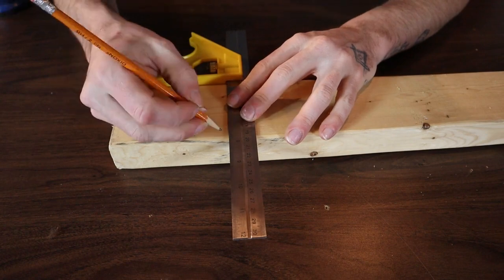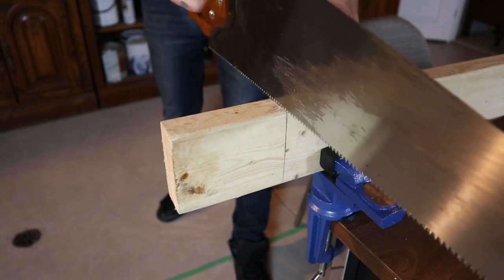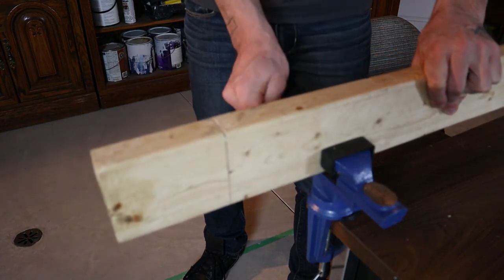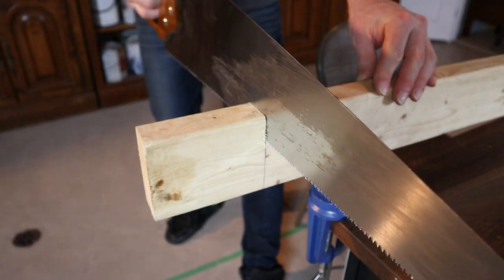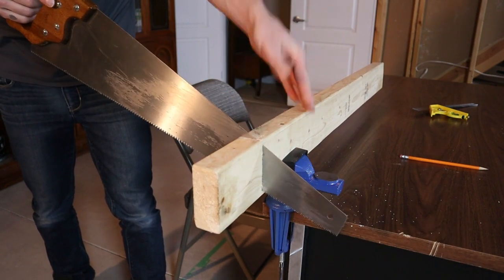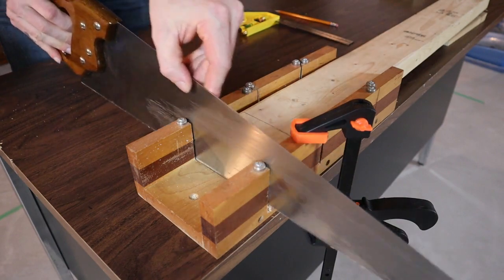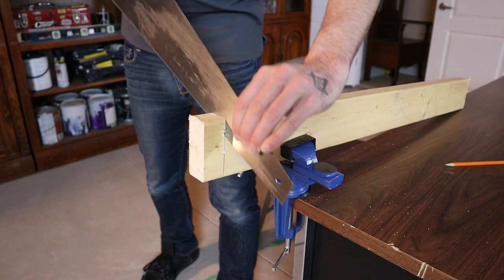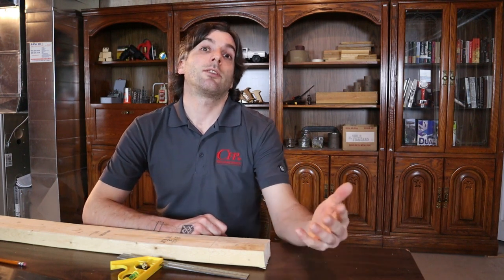Before You Make Your Next Saw Cut Watch This ( Works Every time )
This video will teach you how to cut straight with a hand saw. As well as some great tips and tricks on cutting wood straight.

Hand Saws used in this video:

Tough Neck 26" 0:40 ( very good saw that i use all the time )
Stanley Fat Max 15" 2:16
Bacho 15" 3:31

Question:
If you have any questions about any products or how to's leave it in the comments below.

About:
In this video David Harrington from Davids Diy Reviews shows you how to make a straight cut with a hand saw.